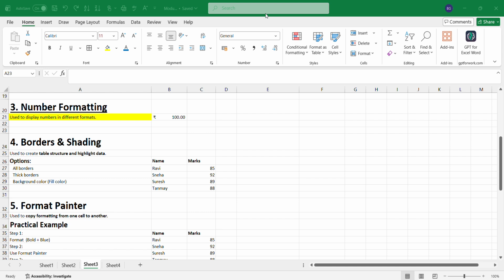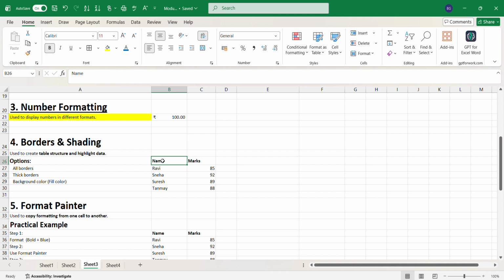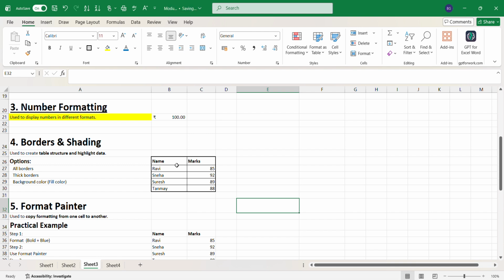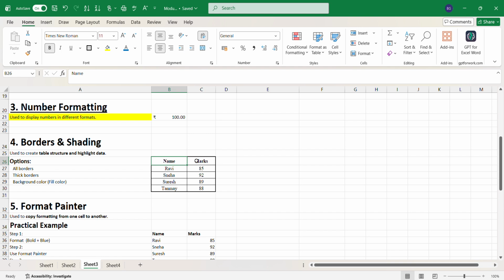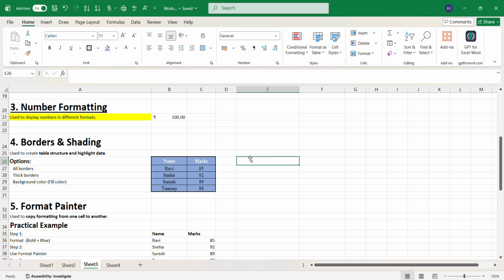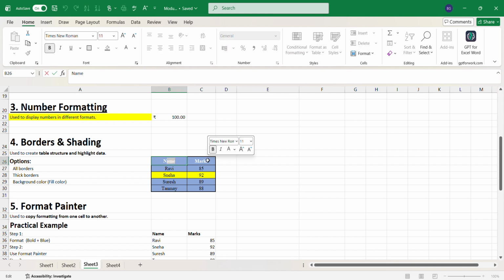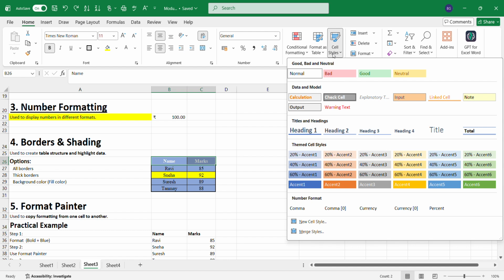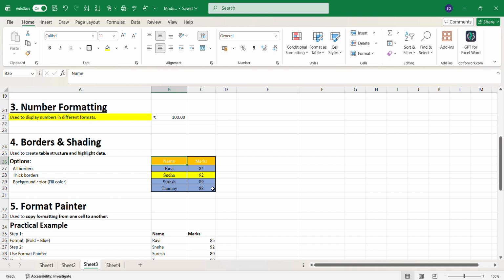Basics of | Class-11 | Creation of Borders for Tables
How to Apply Borders in Excel (Cells & Tables) | Sri Hari Ragavendra Academy
In this video, you will learn how to apply borders to cells and tables in Microsoft Excel to make your data clear and well-structured. Borders help in separating and highlighting important information in a worksheet. You can apply all borders, outside borders, thick borders, or custom styles using the Home tab → Font group → Borders option. The video also demonstrates how to change border color and line style for better presentation. Using borders effectively improves readability and gives your Excel sheets a clean, professional look.